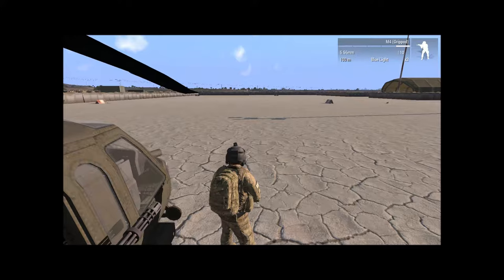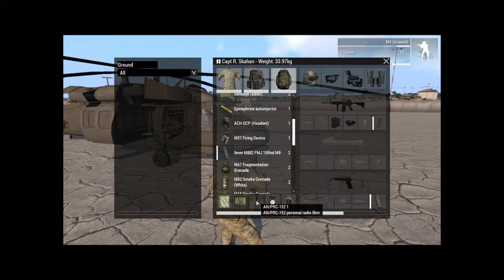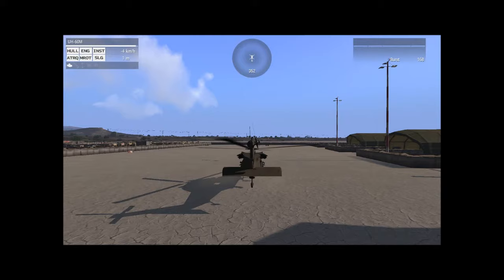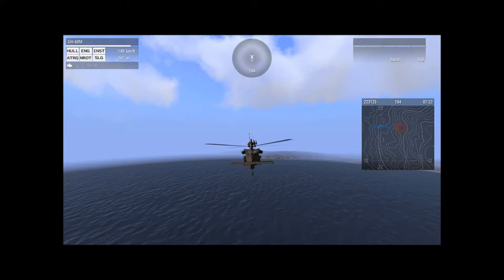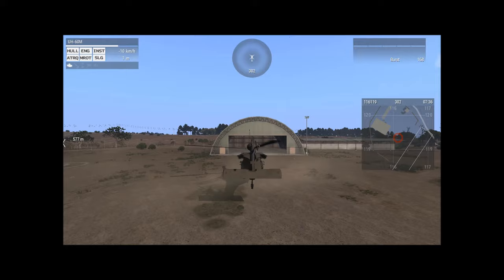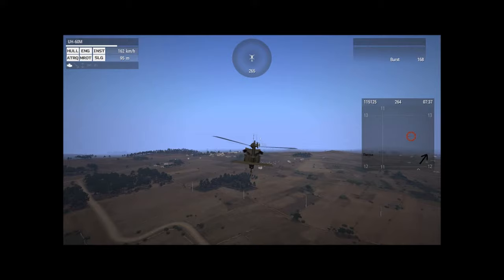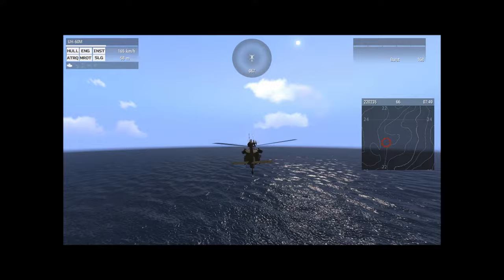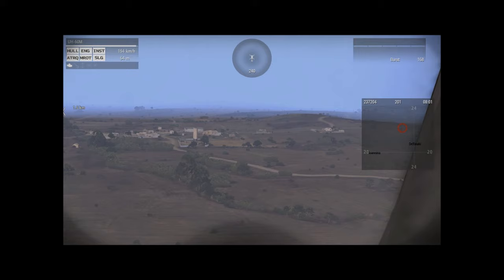Basic Flight Tutorial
Arma 3 Basics of Flight with R. Skahan